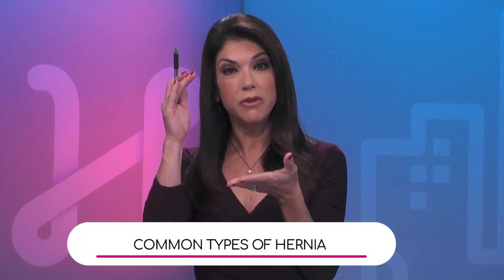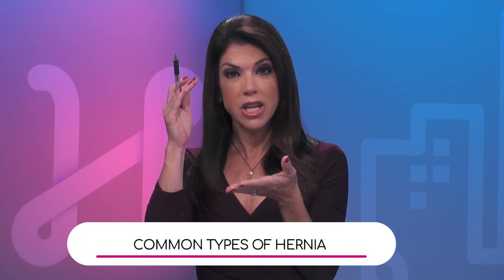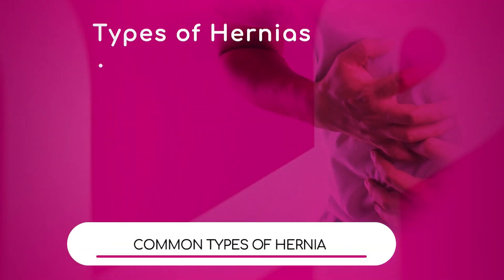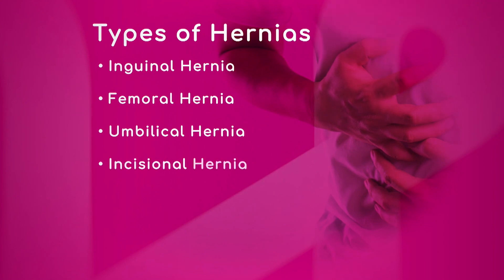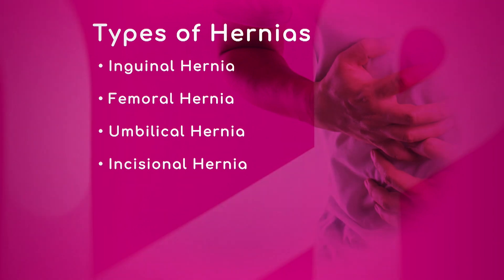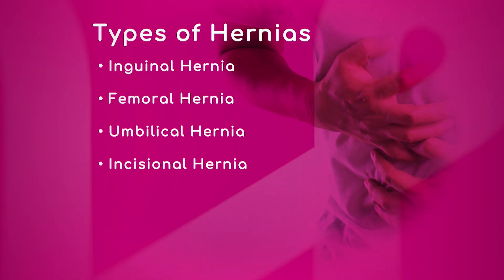Types of Hernias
There are different types of hernias. Some of them are inguinal hernia, femoral hernia, umbilical hernia, and incisional hernia. Dr. Anthony Gonzalez, Medical Director of Bariatric Surgery at South Miami Hospital, says inguinal hernia is the most common type of hernia and it is located in the groin.

He also explains femoral hernia is more common in women, and the umbilical hernia is more common in kids.